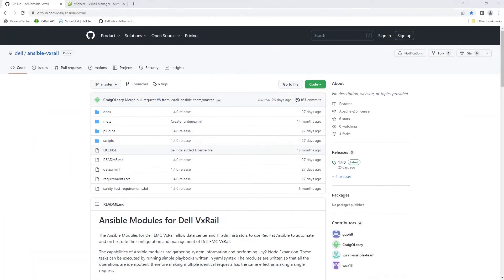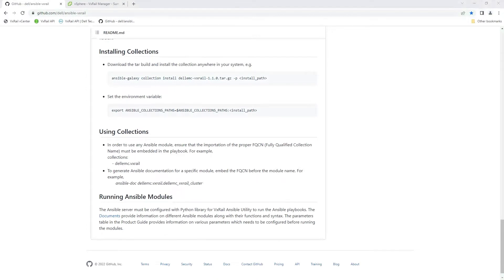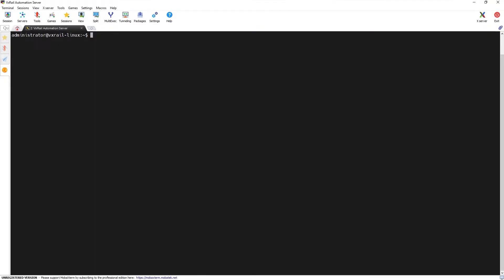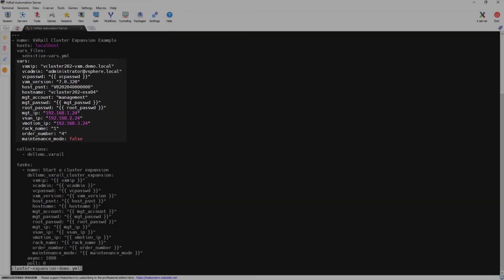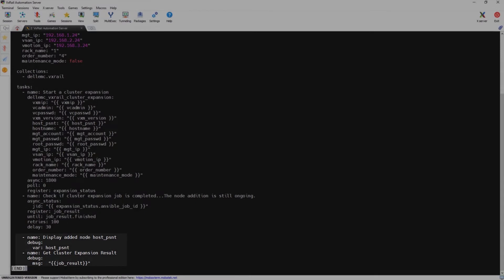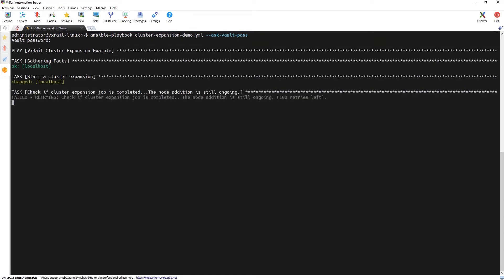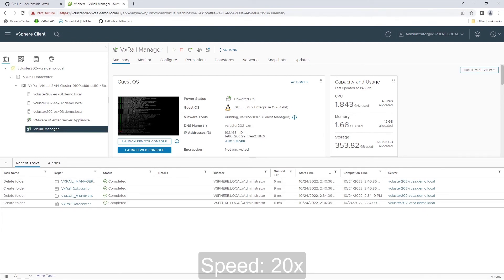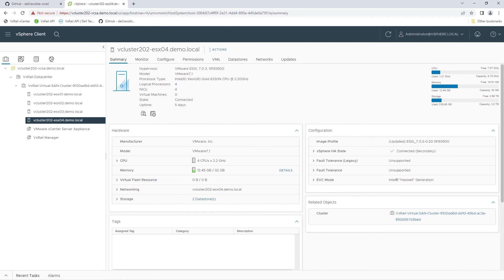Ansible Modules for Dell VxRail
In this demonstration, you’ll see how easy it is to use the Ansible Modules for Dell VxRail to automate operations using the VxRail API. These modules are well-suited for Infrastructure as Code (IaC) use cases.